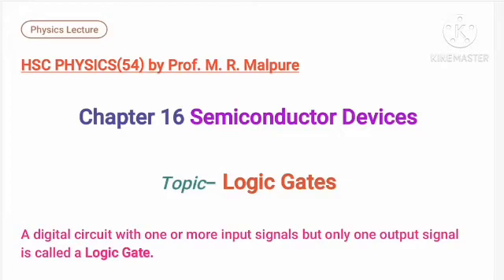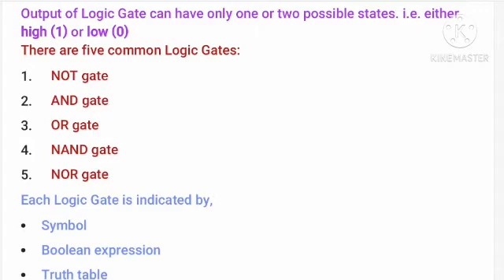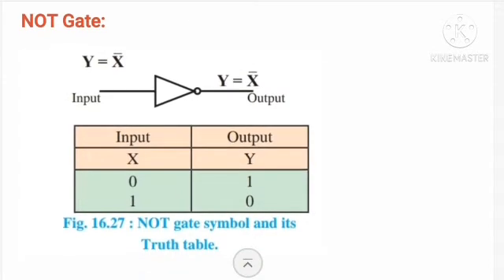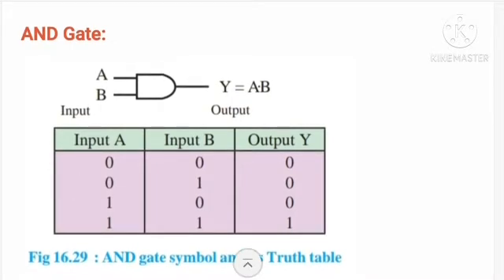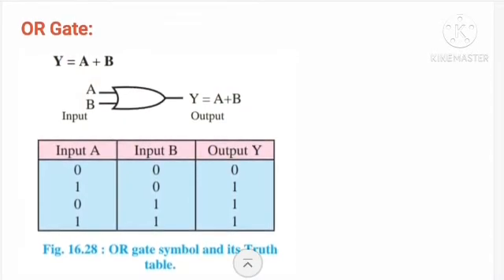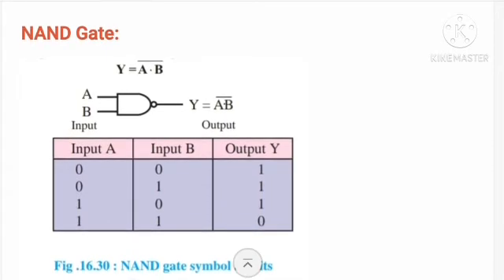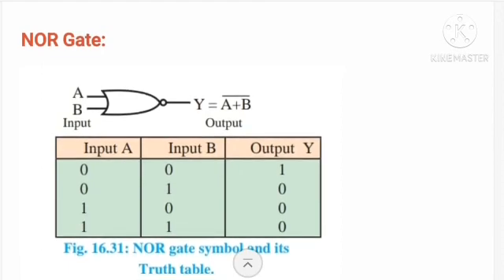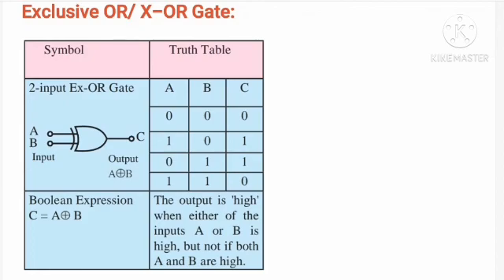HSC Physics(54) Chapter-16 Semiconductor Devices Topic- Logic Gates